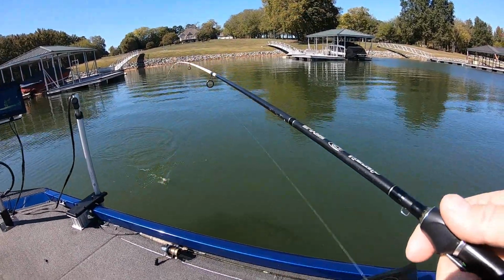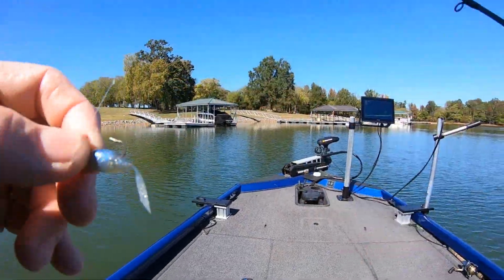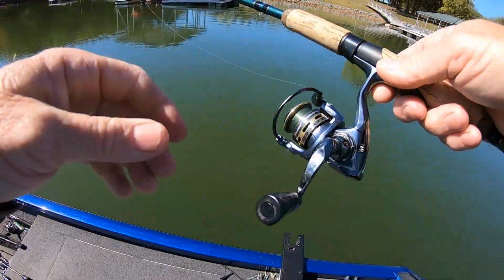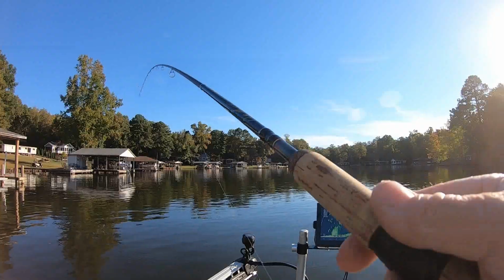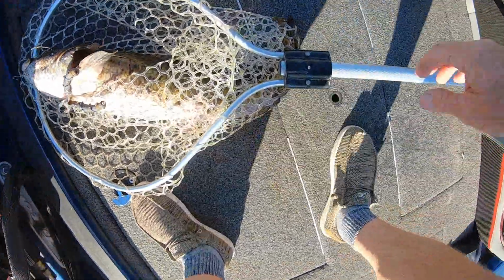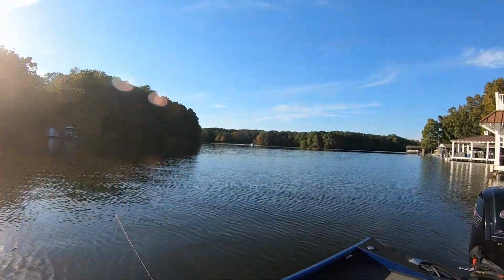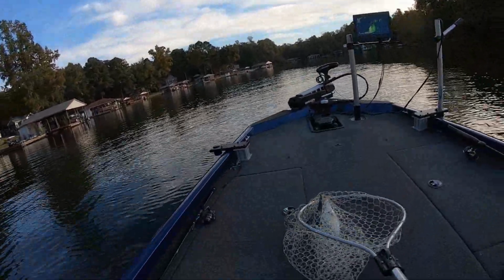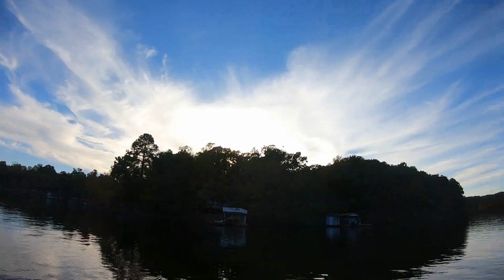Va. Shad Baits Fall Crappie Fishing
Today we fish the Va. Shad color in a few baits. Dennis

֎ Date Recorded: 10-22

֎ Location  Lake Gaston va.:

֎ Rod/Reel: 7' light action rods, 1000 size reels

֎ Line: 2-6 lb. test

֎ Bait/Lure: Lake Country Baits mix in Va. Shad color

֎ Boat: 2018 Triton TX 18.  115 Mercury